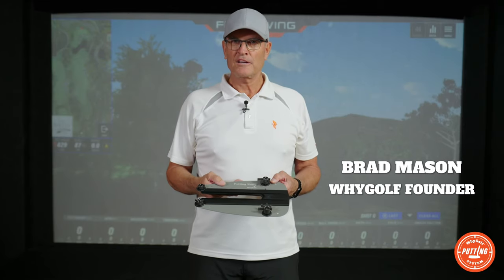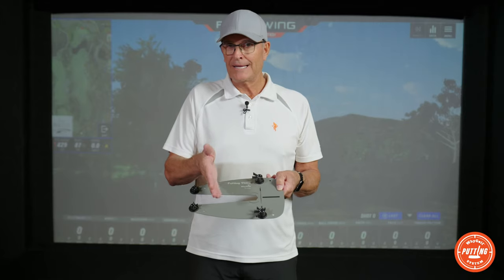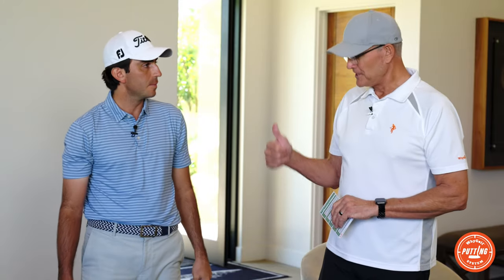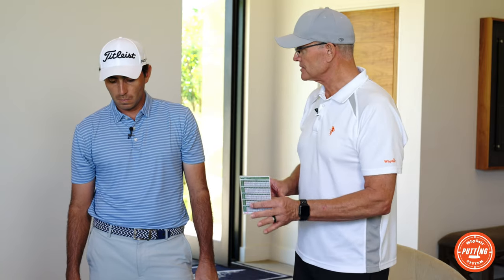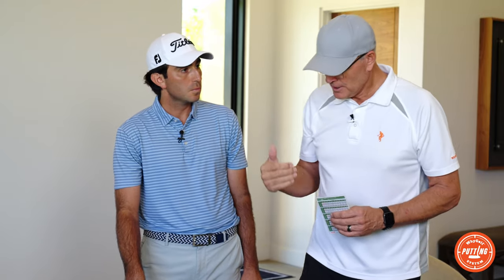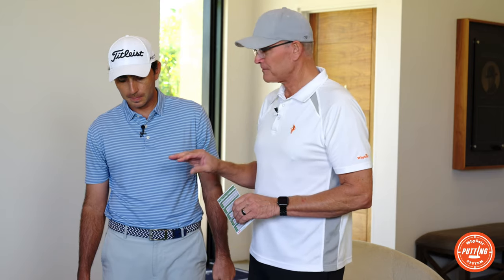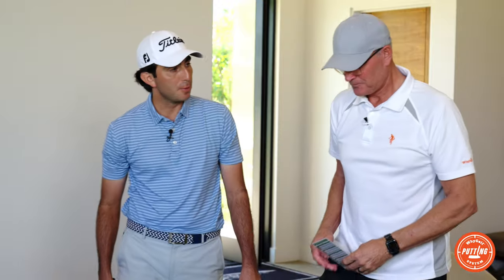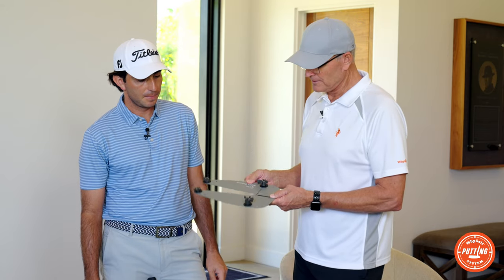Introducing Putting Thing - All-in-One Putting Stroke Aid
Putting Thing combines the best elements of putting mirrors, gates, and stroke trainers into one unique product.

Take our quiz and get a discount off your first order